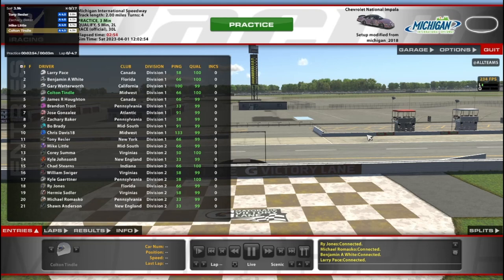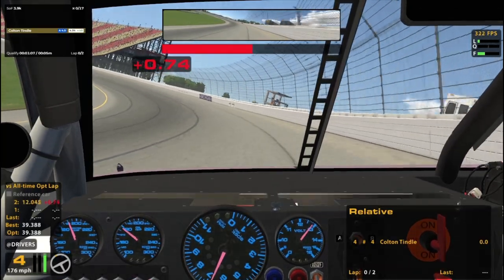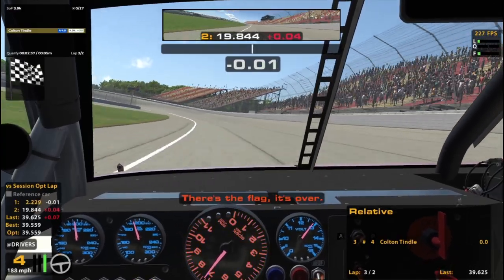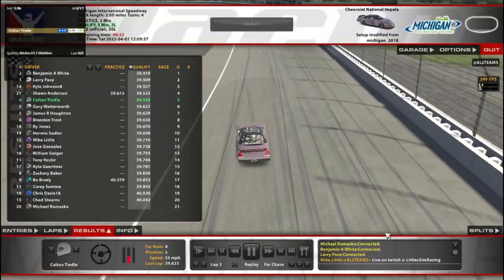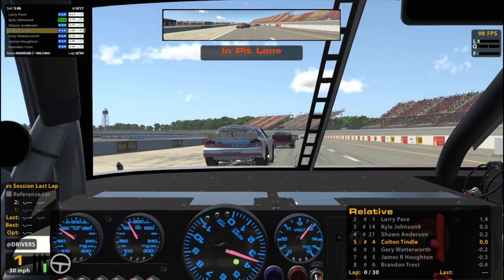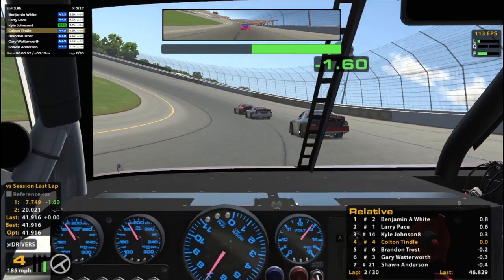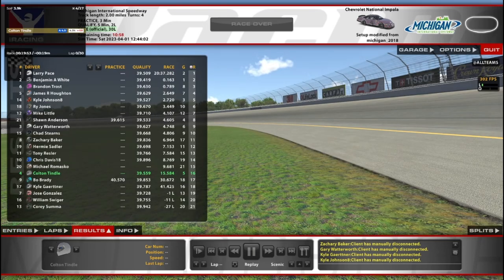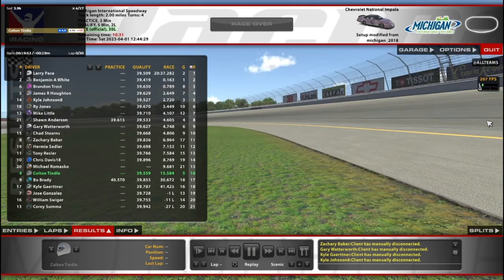ARCA @ Michigan - Redefining Underpowered - iRacing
Can't believe how slow this feels compared to the Gen 4, wow.

Chapters:
0:00 Qualifying
8:55 Race Start
29:09 White Flag
30:19 Incidents